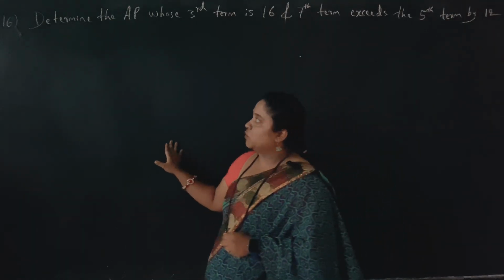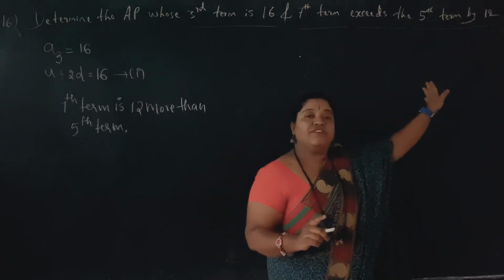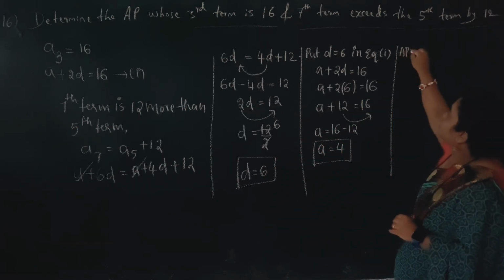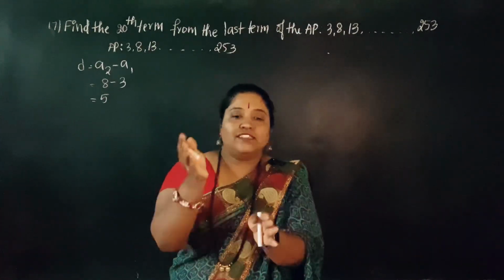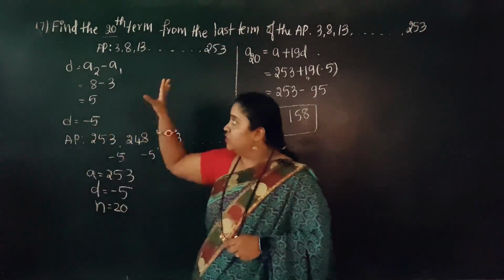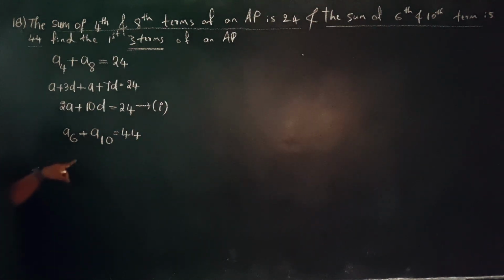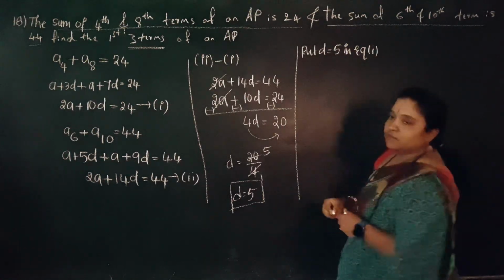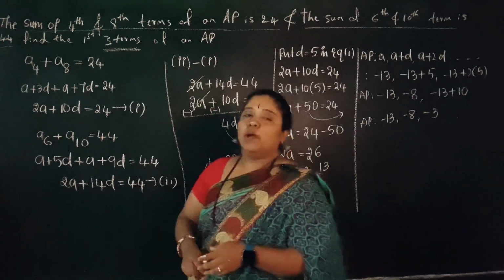“ARITHMETIC PROGRESSIONS “ Class-10 CBSE & State board